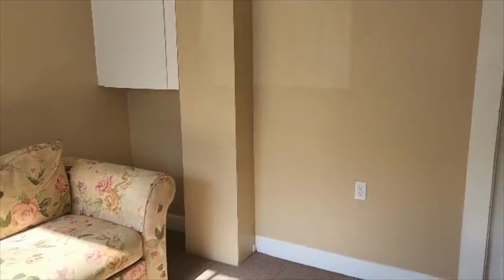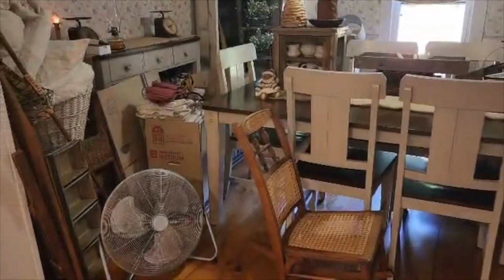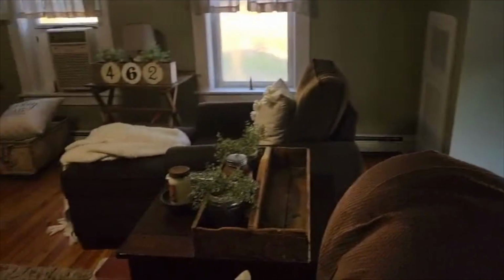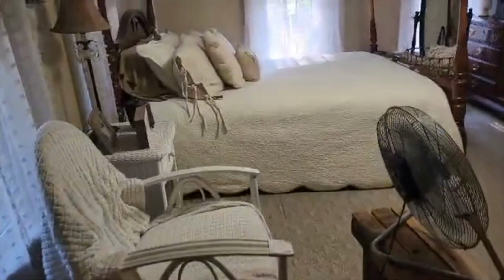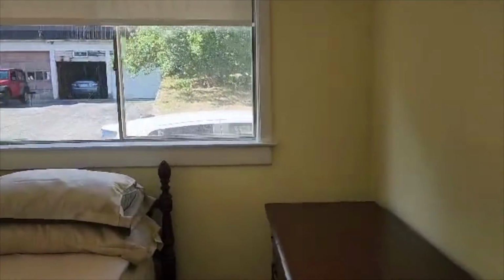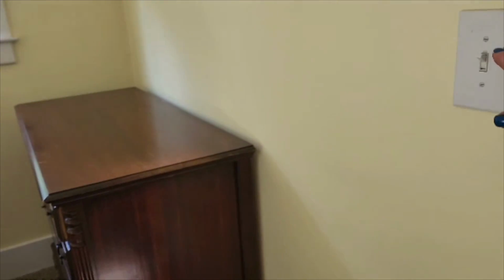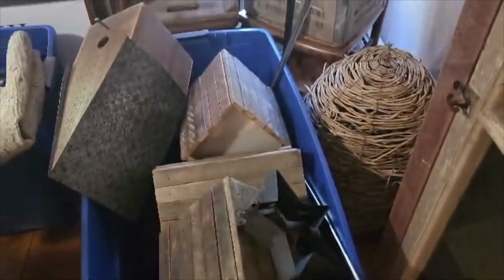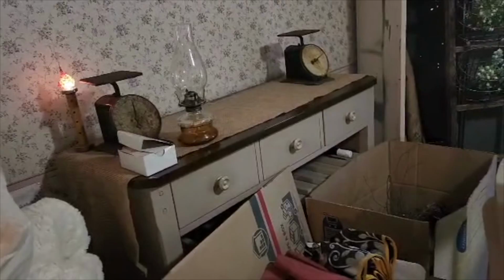What happened to Cousin Mel's HOUSE?? A STORY TO TELL...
What happened to cousin Mel's house? A story to tell about cousin Mel's Apartment. It's all undone!! Check it out!